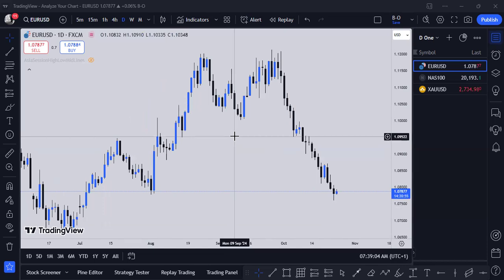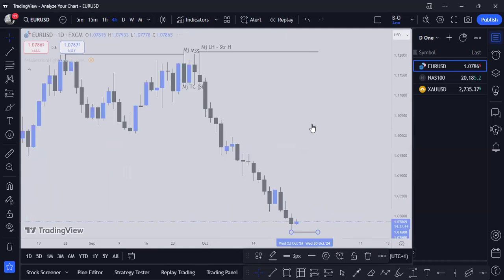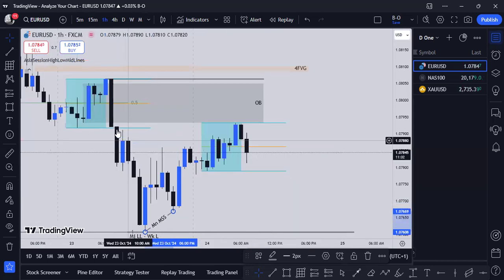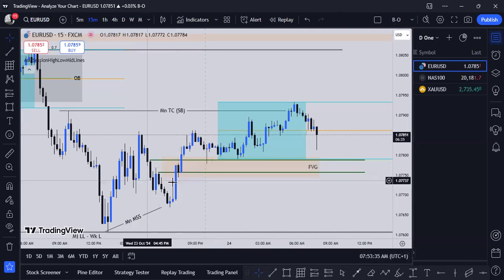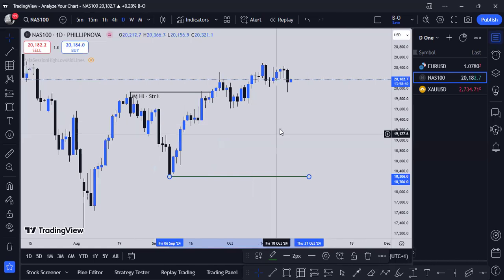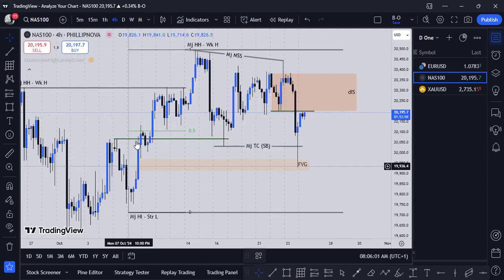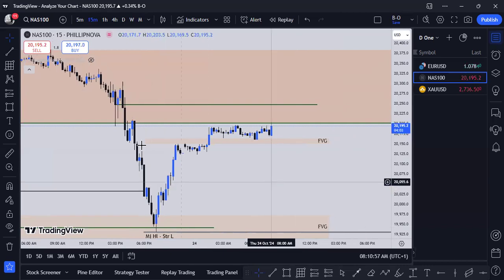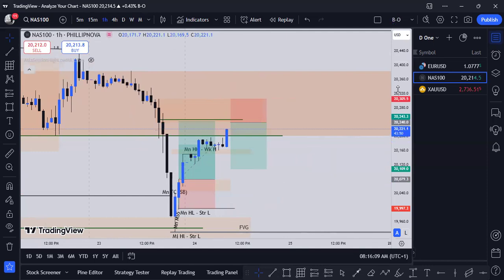Thursday 24th October, '24 Trade Idea and Signal for EURUSD and NAS100